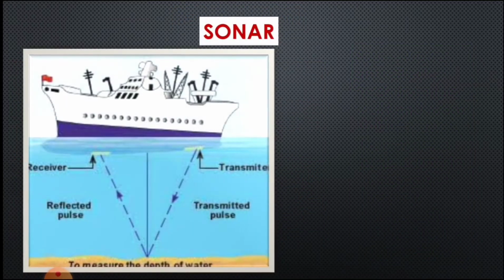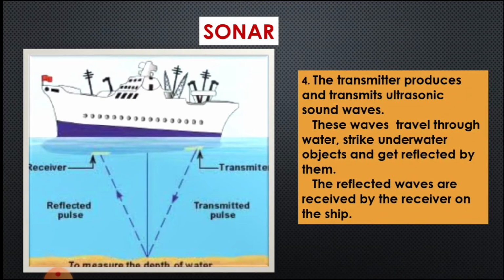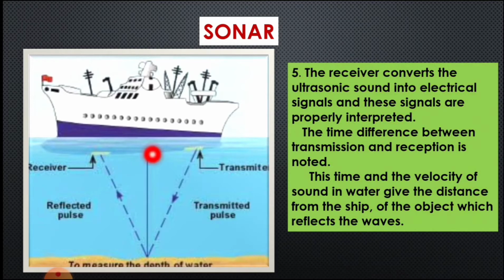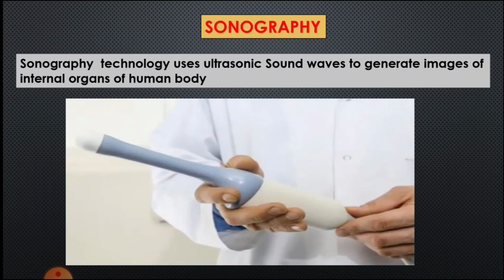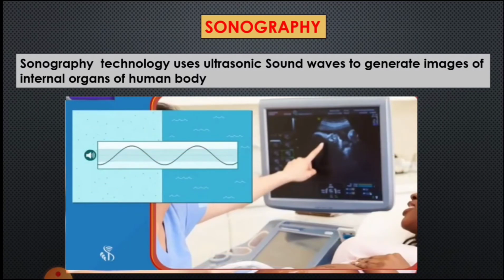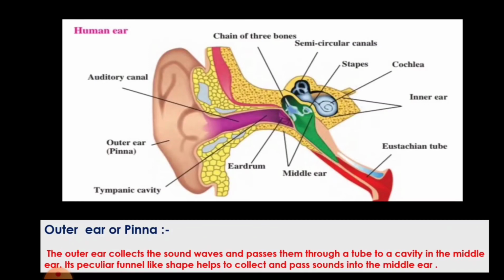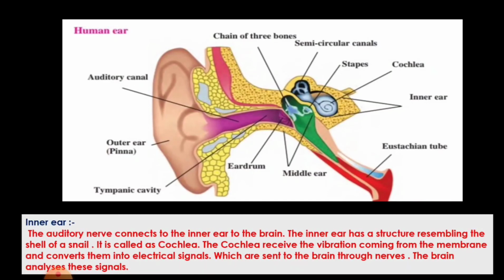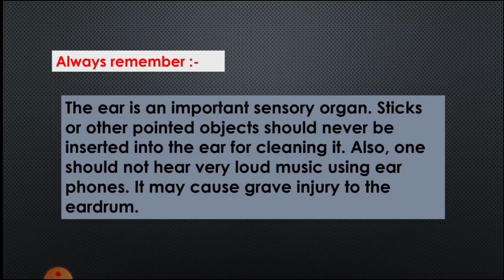Std 9, Science 1 , Lesson no 12 :- Study of sound ( part 2 )